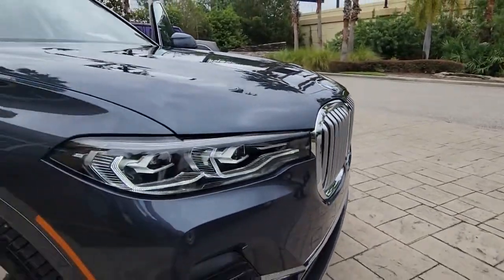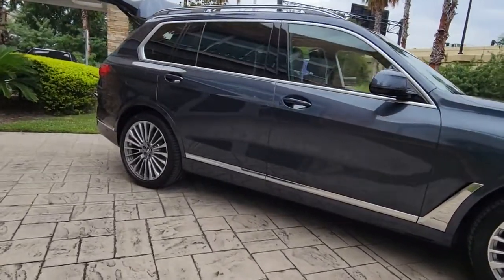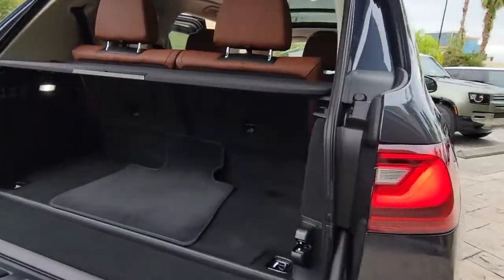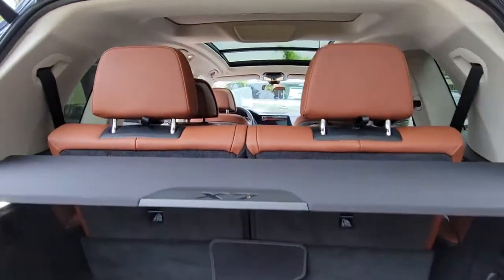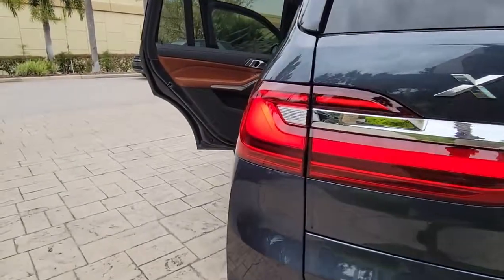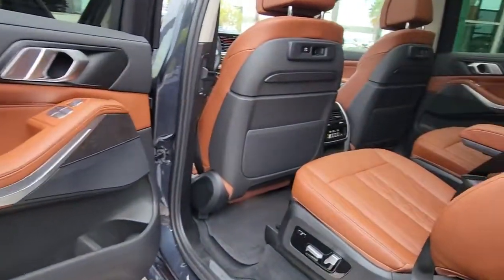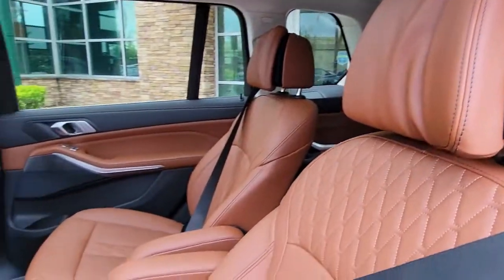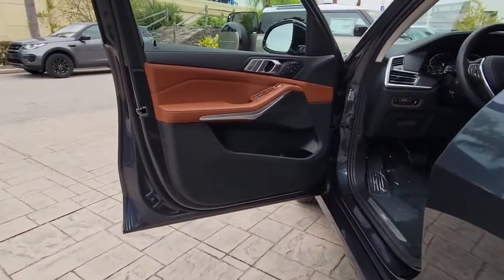2022 BMW X7 Winter Park, Clermont, Sanford, Daytona, Apopka, FL N9K60642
Used 2022 BMW X7 xDrive40i

199 S Lake Destiny Dr

2022 BMW X7 xDRIVE 40i SPORTS ACTIVITY** **ARTIC GRAY METALLIC TARTUFO EXTENDED LEATHER INTERIOR** **CLEAN CAFAX** **ONE OWNER!!!INSTALLED OPTIONS[1YC] Wheels: 22 X 9.5 FR & 22 X 10.5 RR Multi Spokeinc: (Style 757)Bi-color ferric greyTires: 275/40R22 Fr & 315/35R22 Rr Perf Run-Flat $1,300[C27] Arctic Grey Metallic[456] Multi Contour Seats included[VATQ] Tartufo, Extended Merino Leather Upholstery $2,450[4KT] Anthracite Brown Poplar Matte Finish Wood Trim[ZPK] Parking Assistance Packageinc: Drive RecorderSurround View w/3D ViewRear View CameraParking Assistant Plus $800[ZLS] Luxury Seating Packageinc: Front Ventilated SeatsMulti-Contour SeatsFront Massaging Seats $1,600Premium Packageinc: Gesture ControlRear Electric Side Window ShadesSoft-Close Automatic DoorsHead-Up Display $1,9002 ND Row Captain's Chairs $850